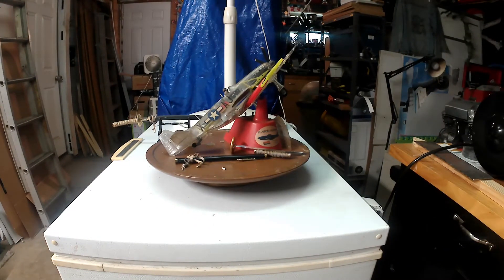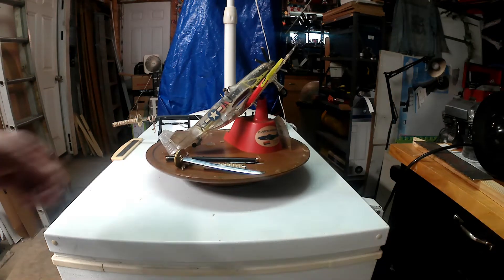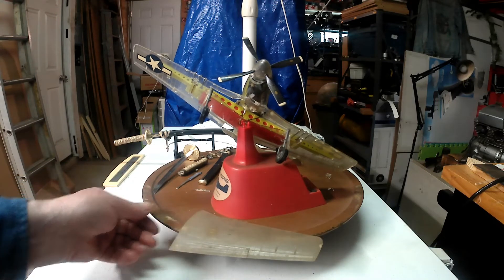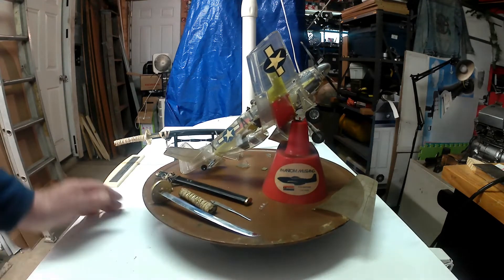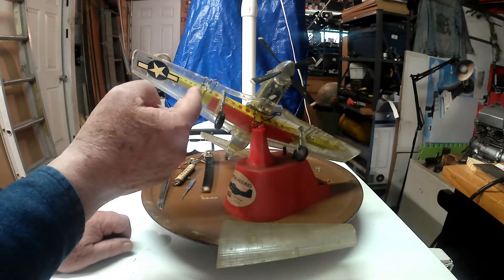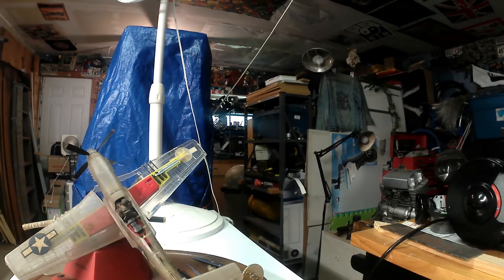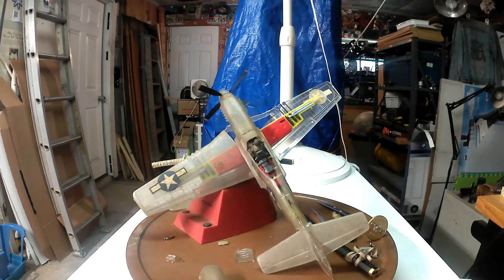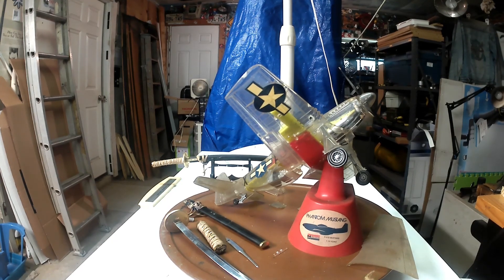Garage Crash Casualties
Garage Crash Casualties, Ed had a small accident in the garage! A partial collapse of a shelving unit. Tossed his "Phantom Mustang" and Samari Sword models down.